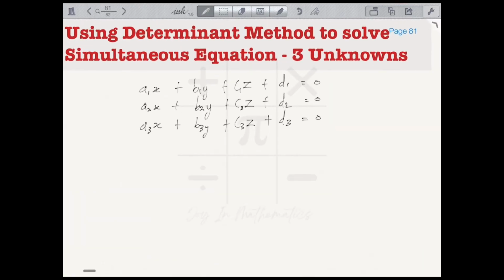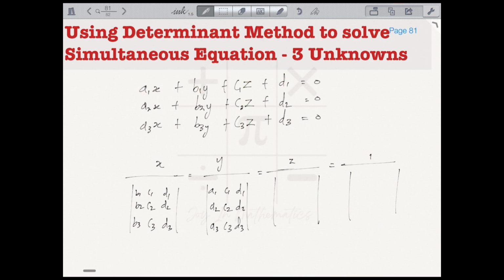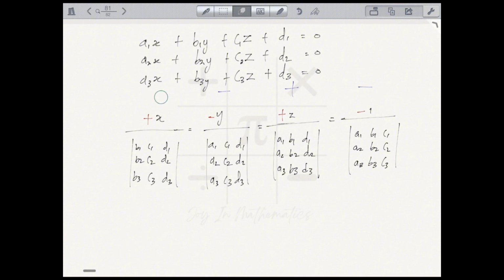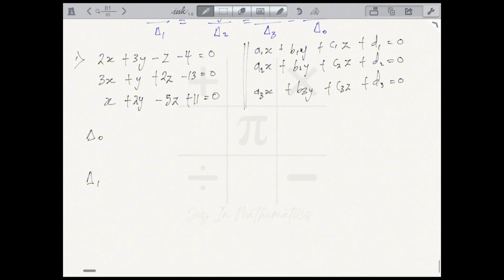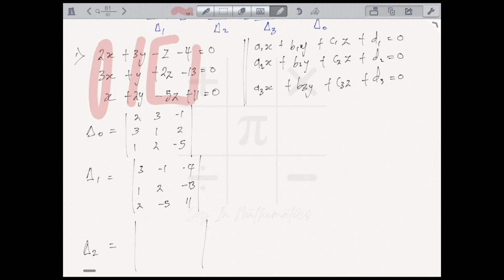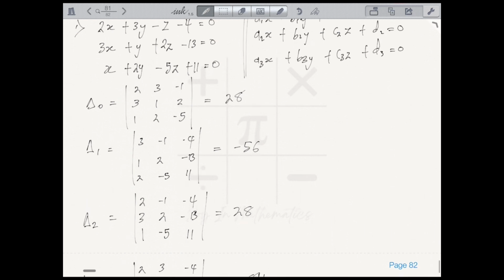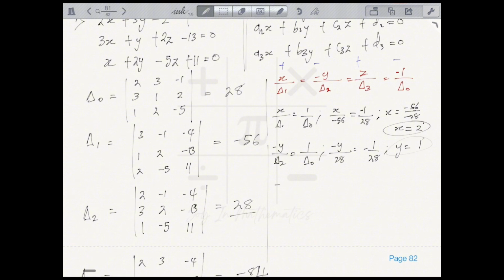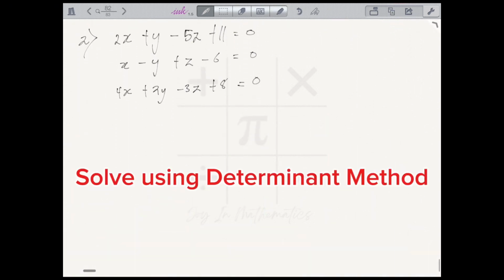41. Using Determinant Method to Solve Simultaneous Equation - 3 Unknowns